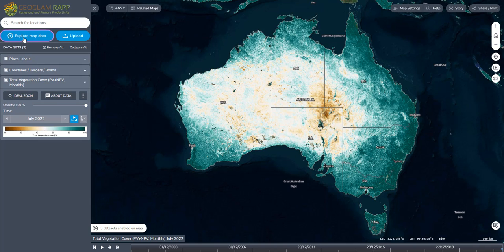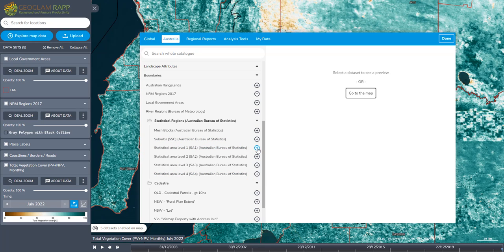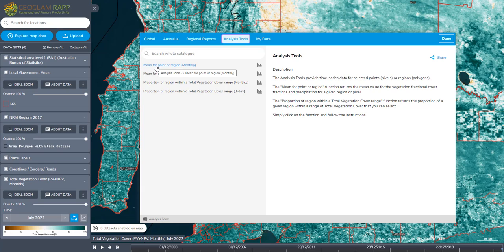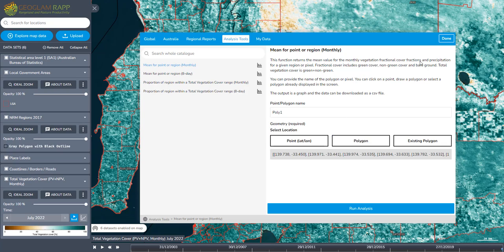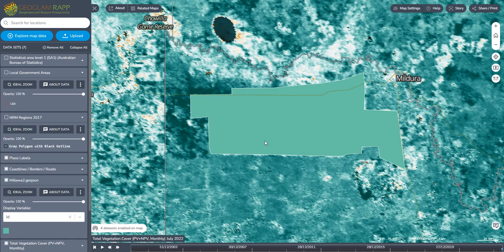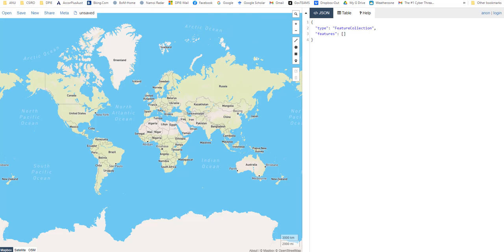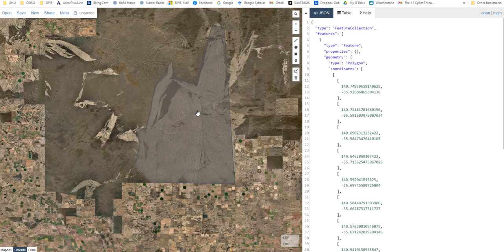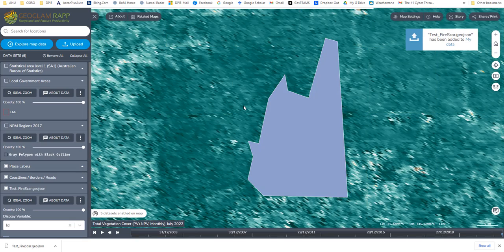5. Understanding Polygons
Video name Polygons (8:24)
• Existing polygons (Starts at 0:13)
• Draw your own polygons (Starts at 2:00)
• Importing polygons such as a geojson and zipped shape file (Starts at 3:57)
• Creating polygons with geojason (Starts at 5:46)